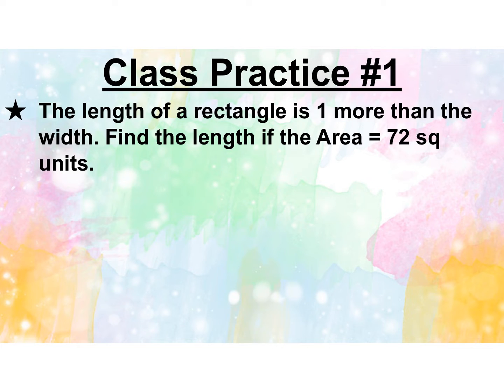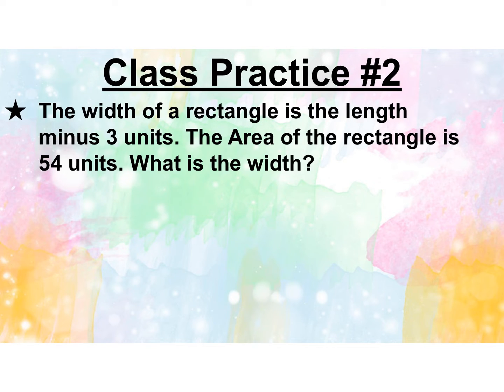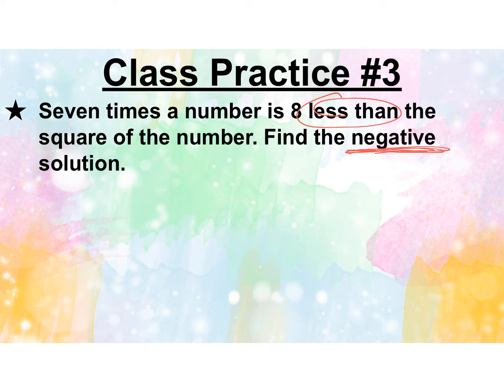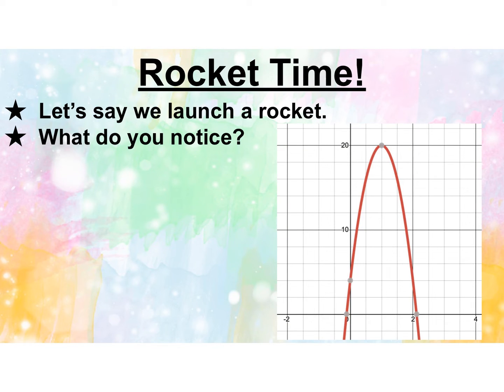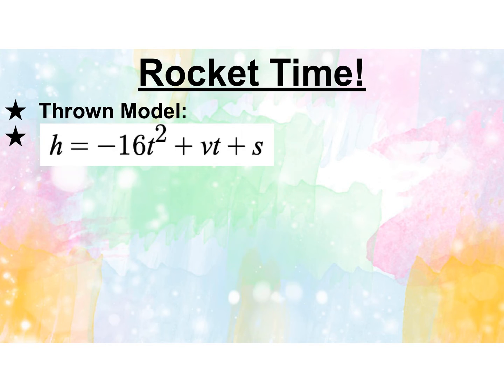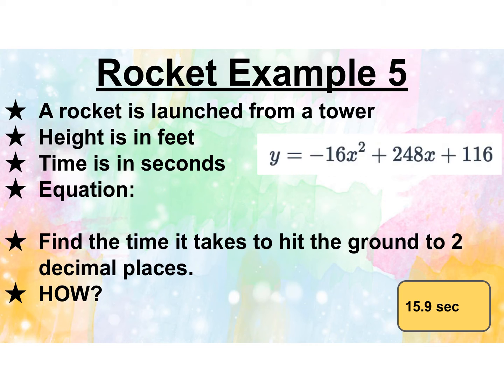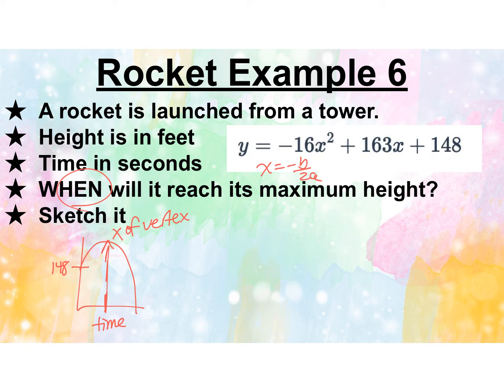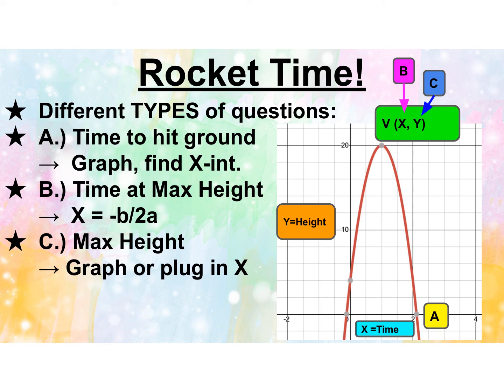Alg2 Day 36 ppt Quad Word Problems